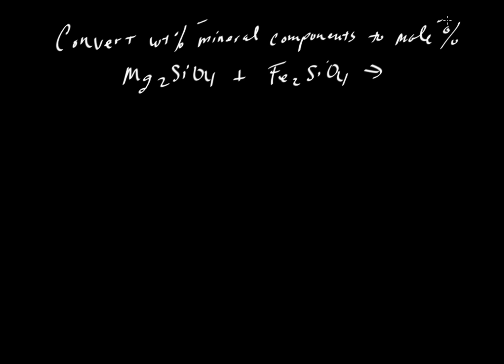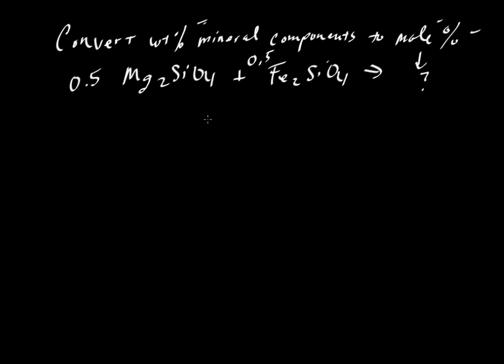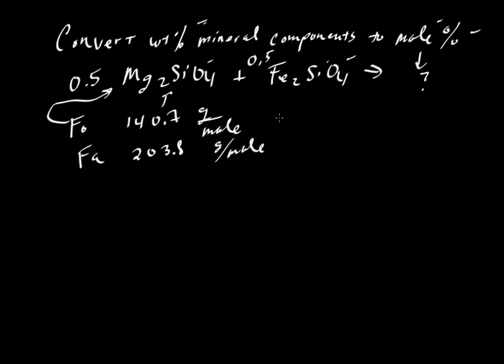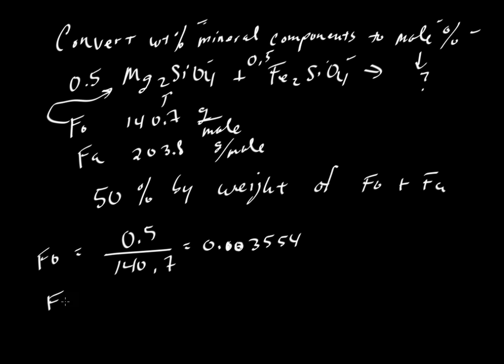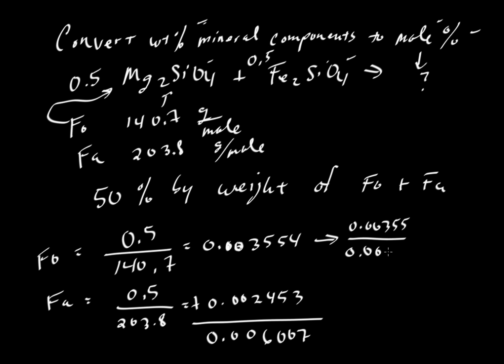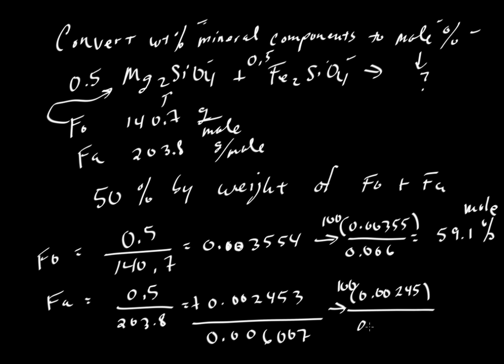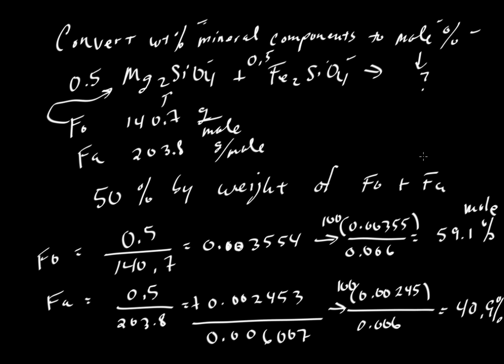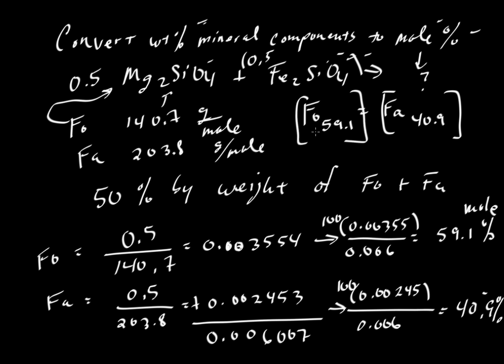Calculating Mineral Components III: convert % olivine components to Fo & Fa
Shows how to take a weight fraction of olivine components and convert these to the molecular fraction of forsterite (Fo) and fayalite (Fa) components (by Keith Putirka)